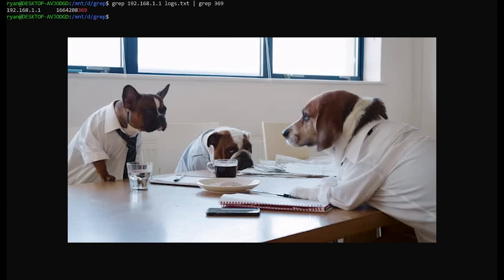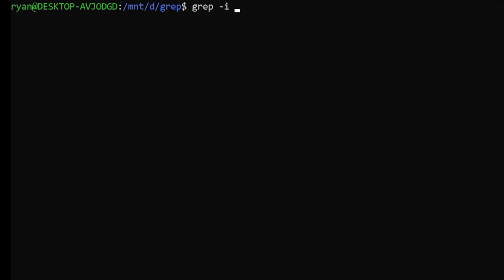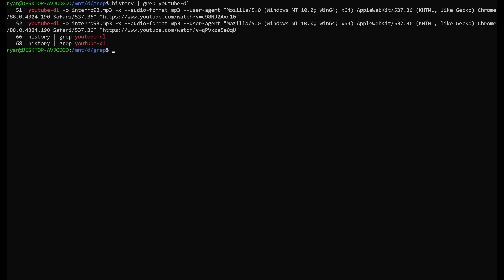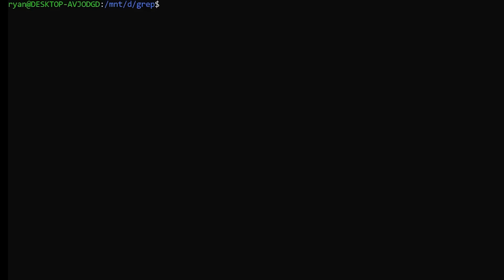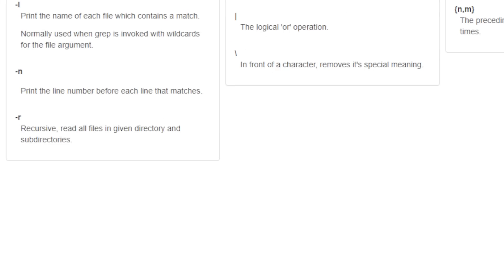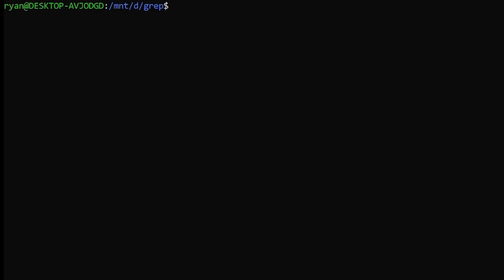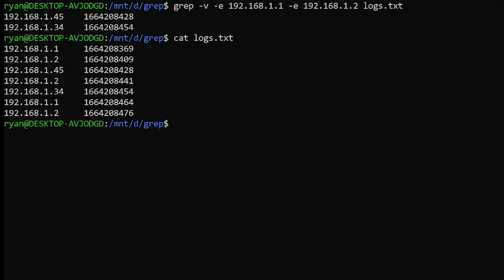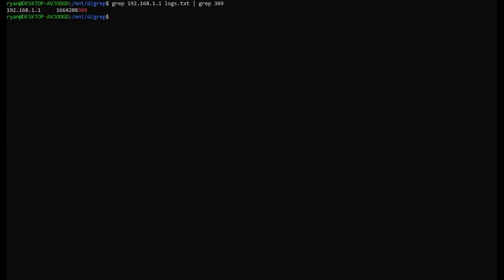099 | GREP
Check us out online at the following places!